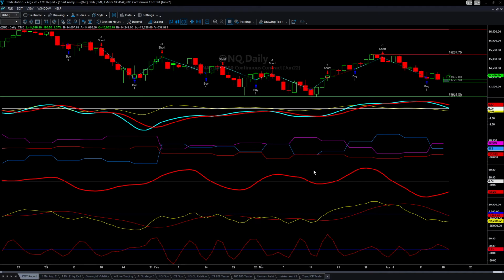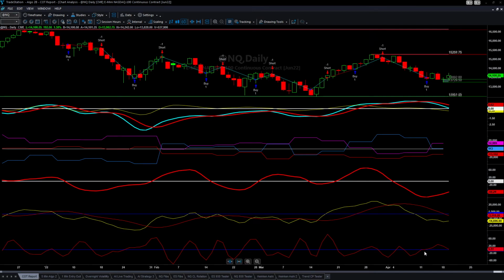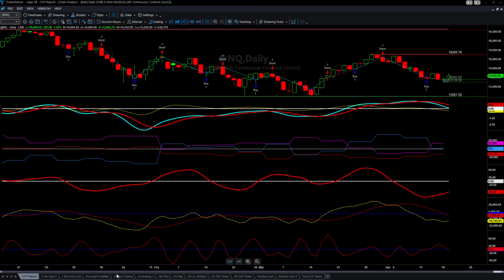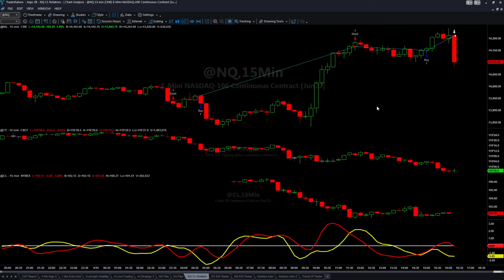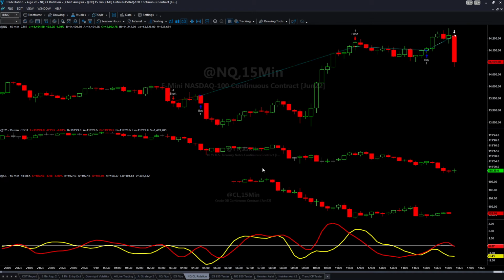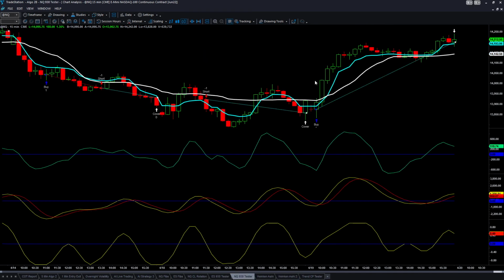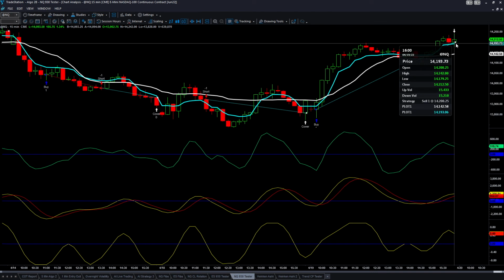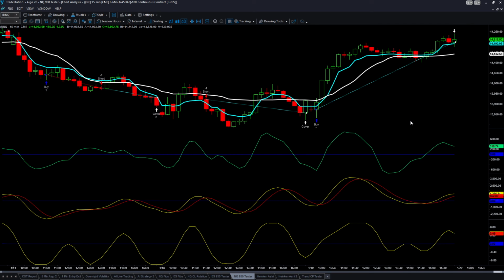Recap of April 19, 2022 Live NASDAQ 100 Trading Session | Ai Trading Algo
Unlock the secret to mastering market cycles with CYMO Pro Indicators! Dive into our latest article where we reveal how to anticipate market turns with unprecedented accuracy.

I'm a private Equity Index Futures trader with a focus on algorithmic systems for the NASDAQ 100.  On this channel, I share my live screen of Intraday trades. Join me as I trade the NASDAQ 100 Index Futures Daily!